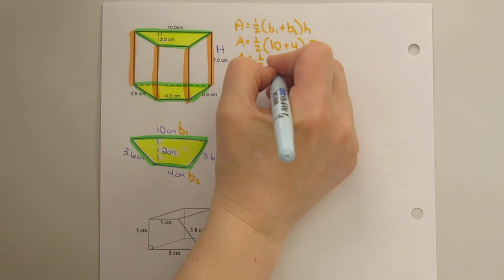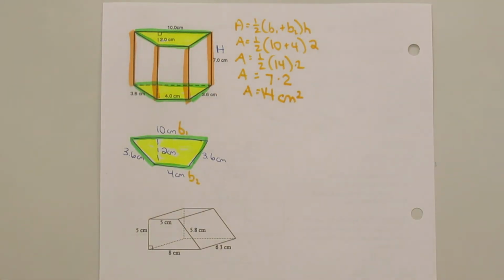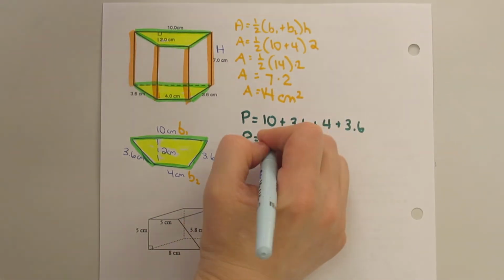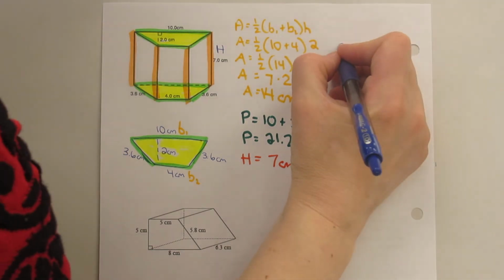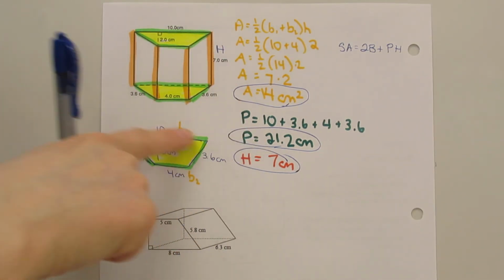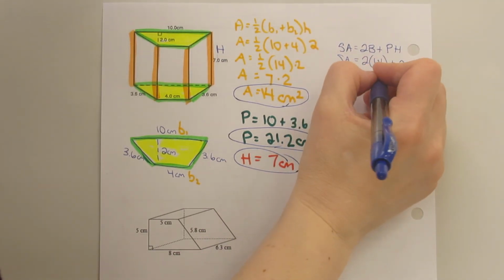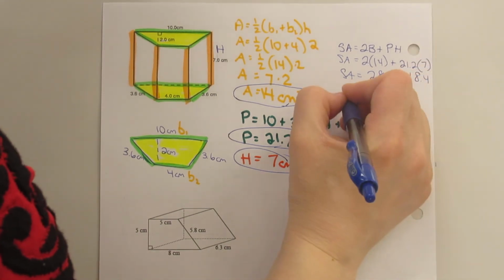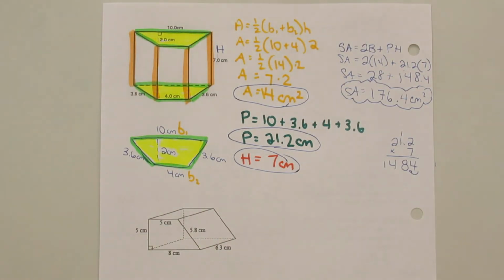SA Trapezoidal 2 - MSM2